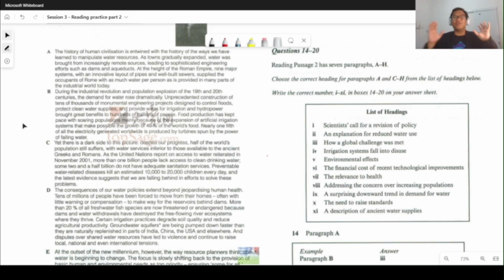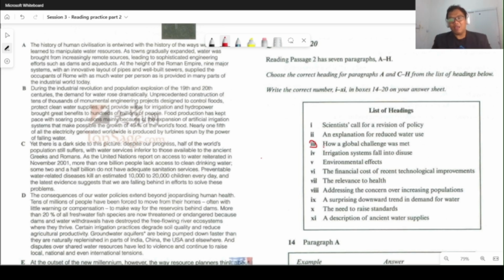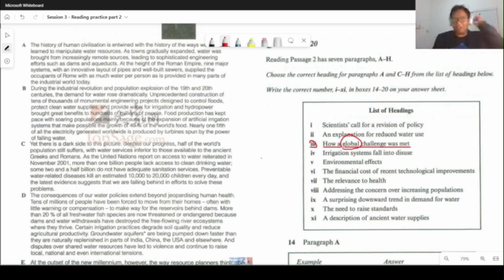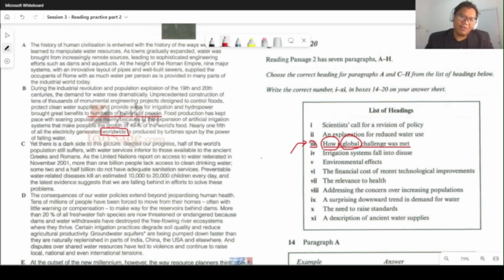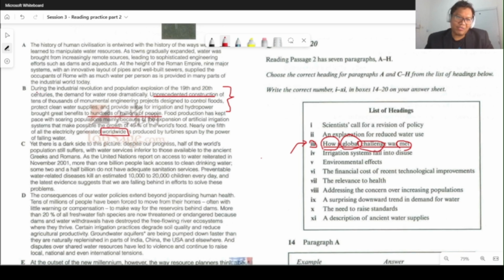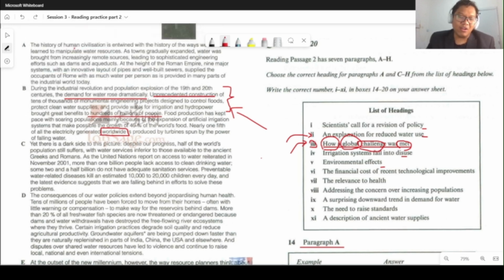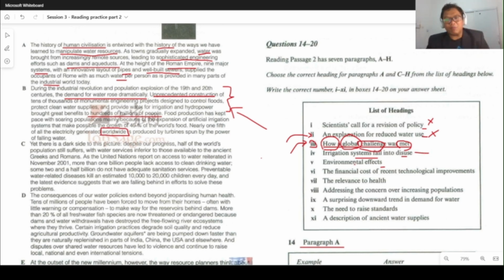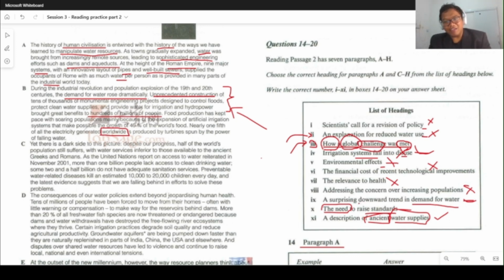The best way to answer the headings questions in IELTS Reading!